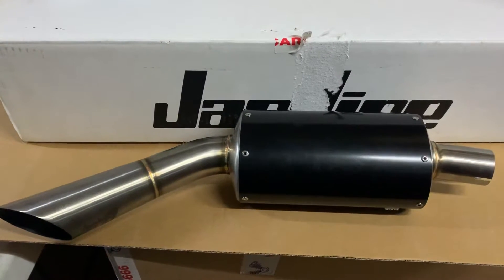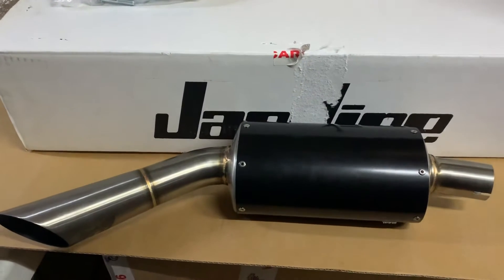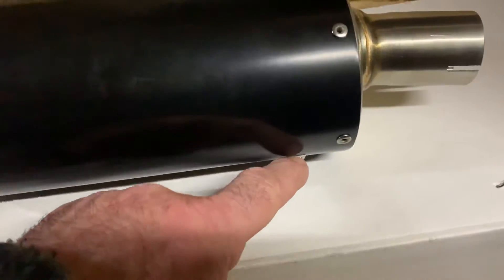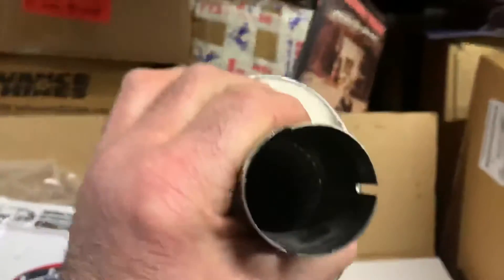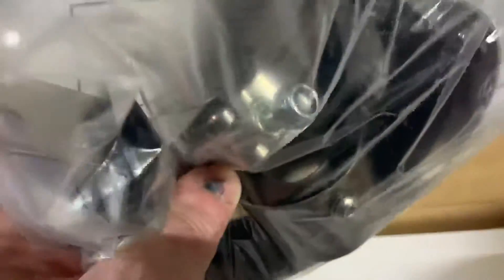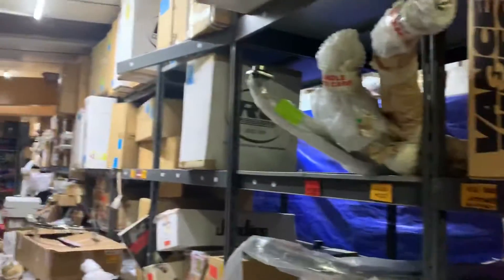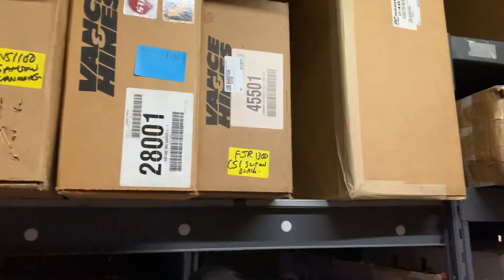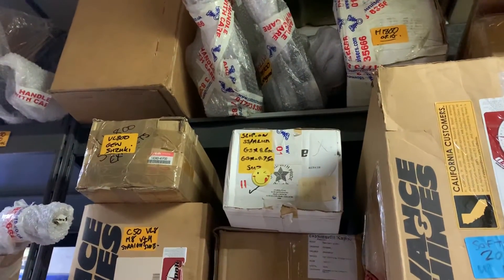Kawasaki ER6 EX6 exhaust GP1 Jardine Ninja 650R muffler slip on performance can Custom Cruisers UK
Kawasaki ER6 EX6 exhaust GP1 Jardine Ninja 650R muffler slip on performance can awesome looks and performance silencer insert included available at Custom Cruisers UK call Mike 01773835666